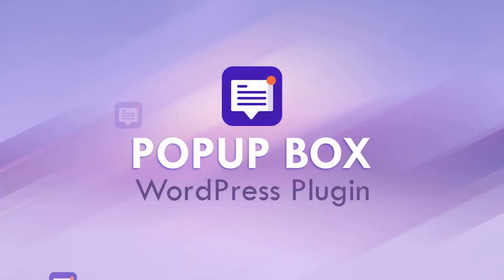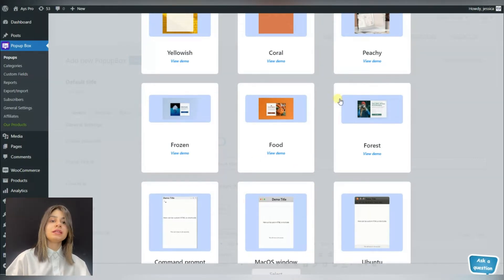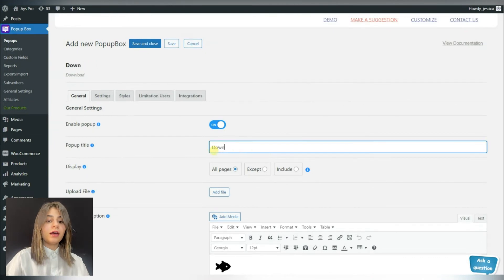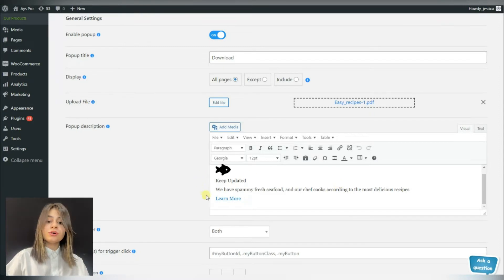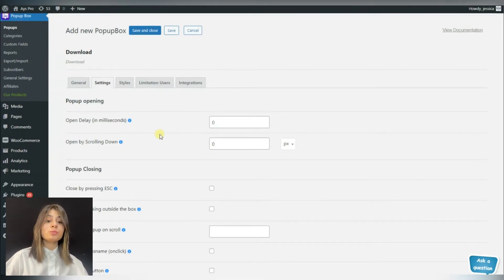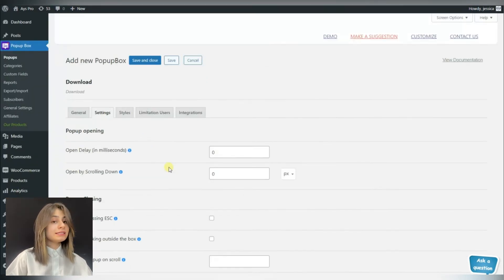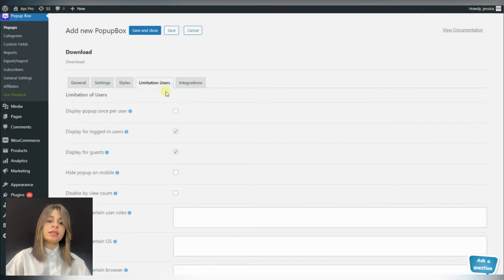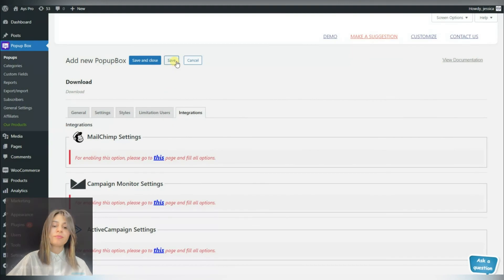How to Create a Popup with Download Button in WordPress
Learn how to create one of the types of popup boxes: Popup with a Download Button thanks to which your visitors will have an excellent opportunity to download files easily and quickly.
 You are only required to create and upload unique, mind-blowing, and eye-catching Popups through the Popup box plugin in WordPress.
🎞️Watch the video to understand how few steps are needed to create an amazing popup.

🕵️View the Popup Box Plugin Pro demo version to learn more about its functions